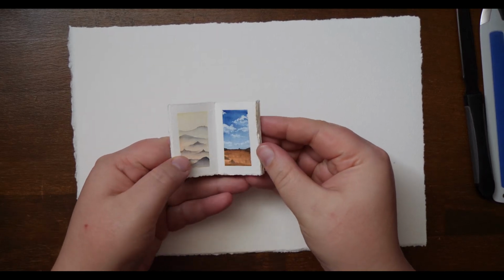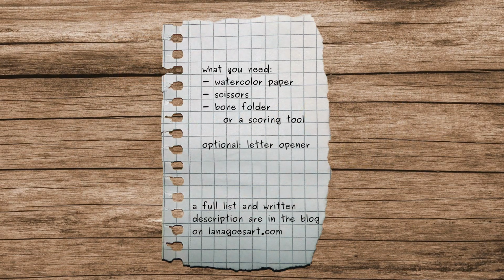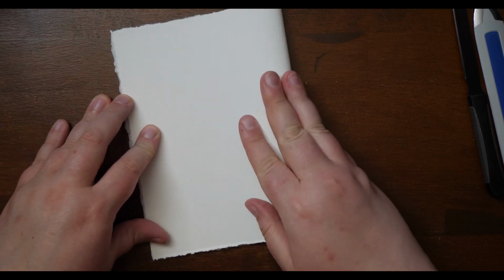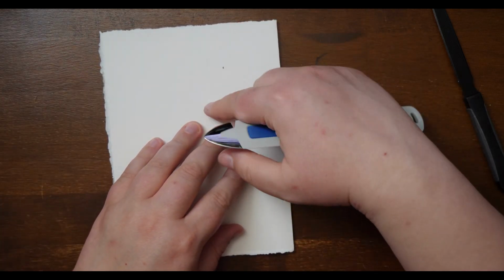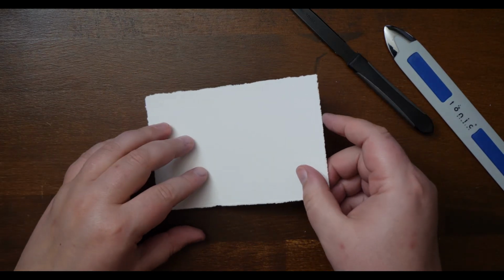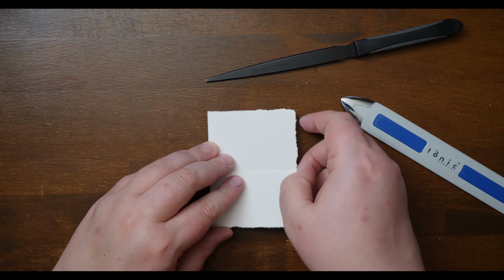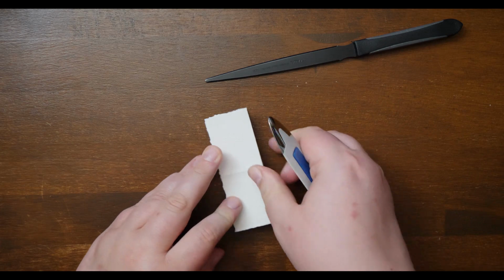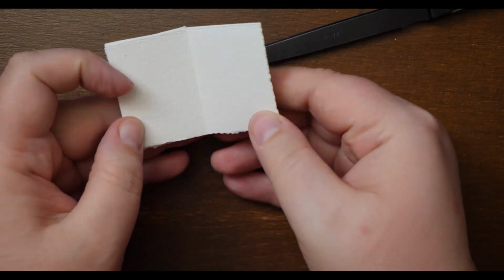Tutorial: How to fold the Perfect Little Minizine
Did you know, that you can make your own little perfect sketchbook as a zine? It's a simple and quick way to create one, that you can bring along or just enjoy for miniature paintings.

List of supplies:
- watercolor paper (300 gsm)
- bone folder (After praising it in video, I can't find that same one on amazon anymore. It was made by Tonic Studios years ago and might not be available anymore.)
- letter opener (optional)